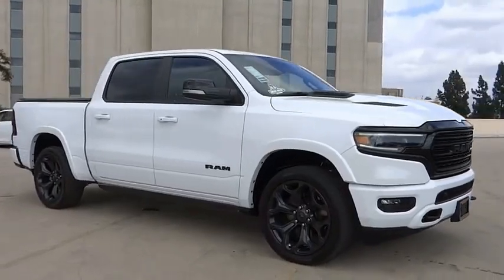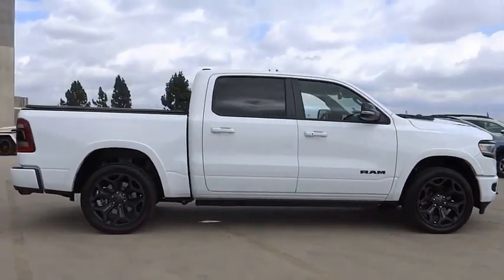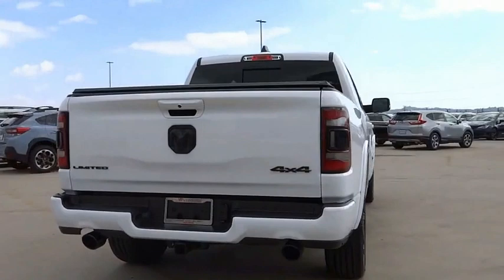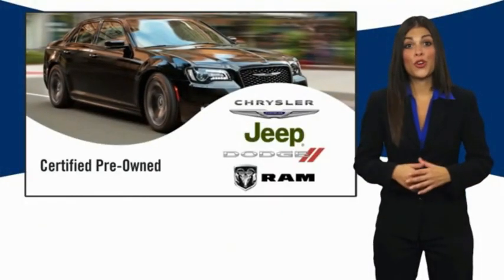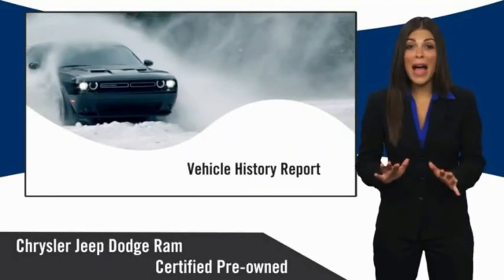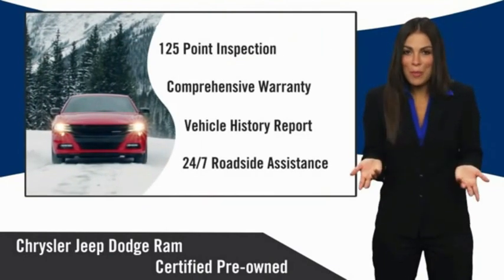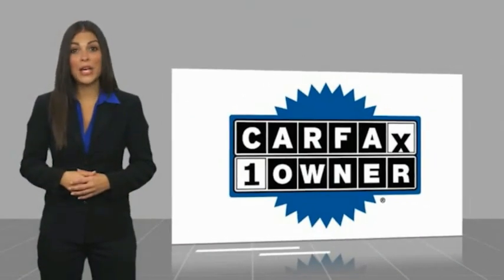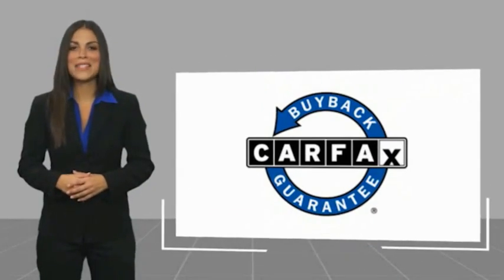2021 Ram 1500 VAN NUYS LOS ANGELES SAN FERNANDO VALENCIA CANOGA PARK PV12008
2021 Ram 1500 Limited 4x4 Crew Cab 5'7 Box

RUSSELL WESTBROOK CHRYSLER DODGE JEEP RAM PROUDLY SERVICING VAN NUYS, LOS ANGELES, SAN FERNANDO, VALENCIA, CANOGA PARK, & SURROUNDING SOUTHERN CALIFORNIA LOCATIONS. THIS WHITE 2021 Ram 1500 IS EQUIPPED WITH A HEMI 5.7L V8 Multi Displacement VVT, AUTOMATIC TRANSMISSION, AND RECEIVES AN ESTIMATED 15 City/21 Hwy MPG. CONTACT RUSSELL WESTBROOK CHRYSLER DODGE JEEP RAM OF VAN NUYS TO SCHEDULE A TEST DRIVE AND TAKE THIS 2021 Ram 1500 HOME TODAY, OR VISIT OUR SHOWROOM CONVENIENTLY LOCATED AT 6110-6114 VAN NUYS BLVD VAN NUYS, CA 91401. STOCK #: PV12008 | 2021 Ram 1500 Limited 4x4 Crew Cab 5'7 Box HEATED STEERING WHEEL 2021 Ram 1500 Limited 4x4 Crew Cab 5'7 Box **7-YEAR / 100,000 MILE CPO WARRANTY**, **LEATHER INTERIOR**, **NAVIGATION / GPS**, **PANORAMIC MOON ROOF**, **BACKUP CAMERA**, **SIRIUS XM RADIO**, **BLUETOOTH WIRELESS / HANDS FREE**, **UCONNECT**, Accent Color Premium Power Mirrors, Adaptive Cruise Control w/Stop & Go, Black Day Light Opening Moldings, Black Exterior Truck Badging, Black Grille Surround Texture 7 Chrome, Black Headlamp Bezels, Black Painted Exterior Mirrors Caps, Body Color Door Handles, Body Color Front Bumper, Body Color Rear Bumper w/Step Pads, Dome Dual LED Reading Lamp, Dual Exhaust w/Black Tips, Dual-Pane Panoramic Sunroof, GPS Navigation, harman/kardon 19 Speaker Premium Sound, Lane Keep Assist, LED Dome/Reading Lamp, Limited Level 1 Equipment Group, Navigation System, Night Edition, Parallel & Perp Park Assist w/Stop, Pedestrian Emergency Braking, Quick Order Package 27M Limited, RAM Grille Badge - Black, Sport Performance Hood, Surround View Camera System, Tow Hooks, Tri-Fold Tonneau Cover, Ventilated Rear Seats, Wheels: 22 x 9 Black Aluminum. Certified. At Russell Westbrook Chrysler Dodge Jeep Ram of Van Nuys we provide premium customer service with a hassle-free buying experience. Make sure to ask about our $0 Down Financing on this vehicle! FCA US Certified Pre-Owned Details: * Powertrain Limited Warranty: 84 Month/100,000 Mile (whichever comes first) from original in-service date * Transferable Warranty * Limited Warranty: 3 Month/3,000 Mile (whichever comes first) after new car warranty expires or from certified purchase date * 125 Point Inspection * Roadside Assistance * Vehicle History * Includes First Day Rental, Car Rental Allowance, and Trip Interruption Benefits. SiriusXM 3 month trial subscription. * Warranty Deductible: $100 CARFAX One-Owner. At Russell Westbrook Chrysler Dodge Jeep Ram or Van Nuys, every customer is a winner! All vehicles feature Market-Based Pricing, CARFAXTM Vehicle History Reports, and reconditioning records. Russell Westbrook Chrysler Dodge Jeep Ram or Van Nuys - A Team Above All - Above All, A Team! STOCK #: PV12008 | VIN: 1C6SRFHT9MN602458 | 2021 Ram 1500 Limited 4x4 Crew Cab 5'7 Box HEATED STEERING WHEEL Russell Westbrook CDJR of Van Nuys